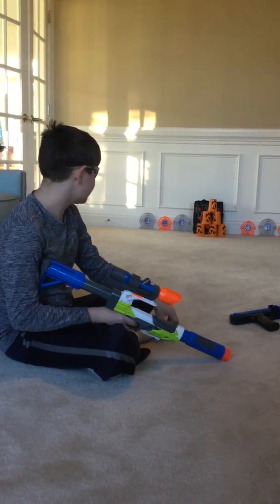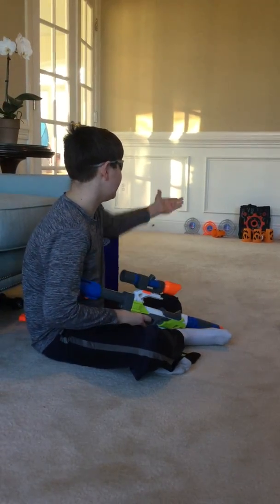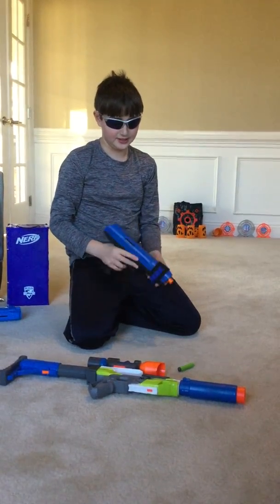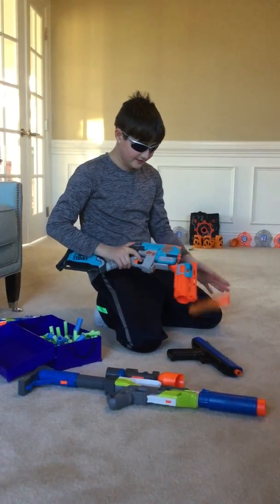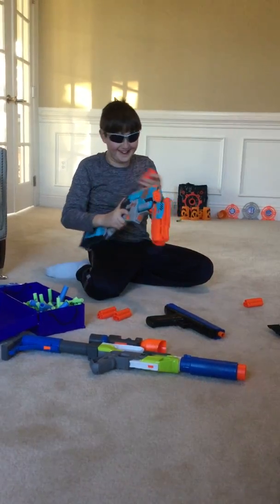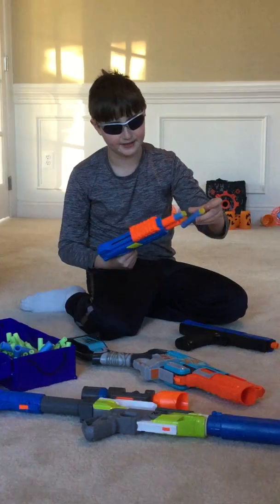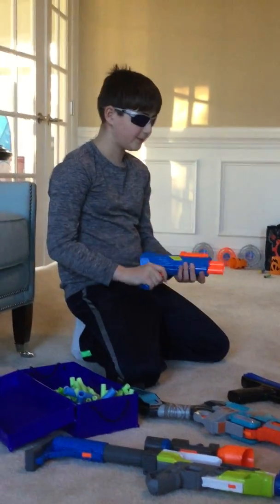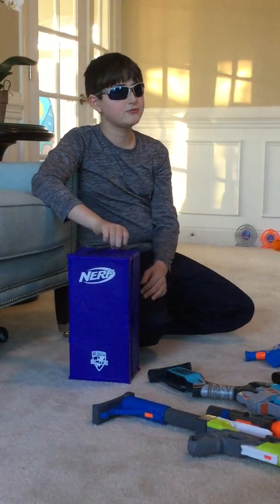My Indoor Nerf Shooting Range